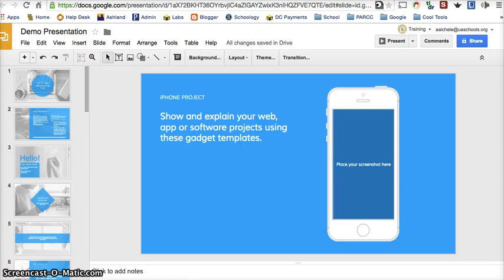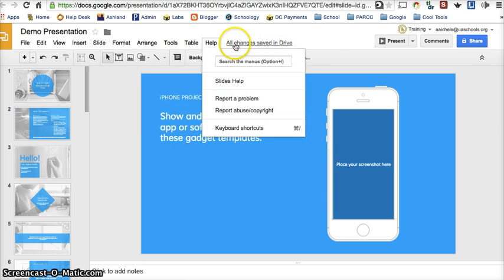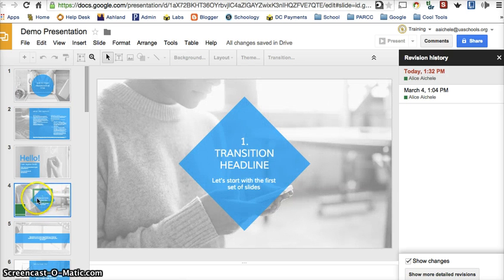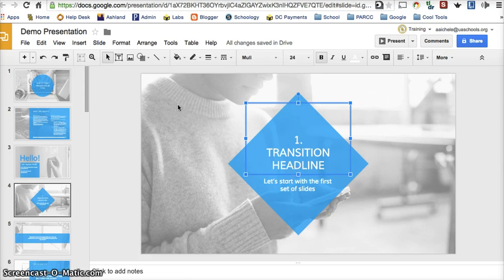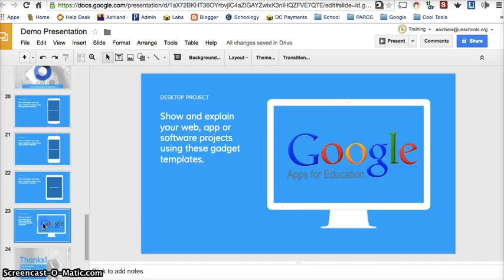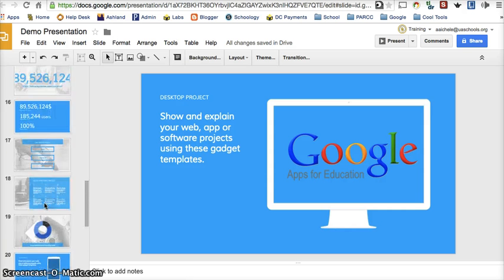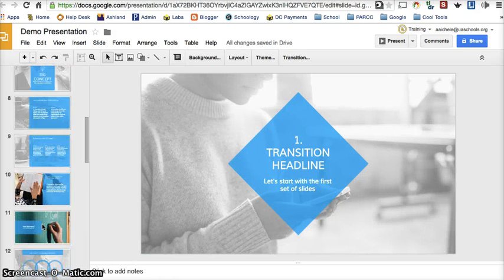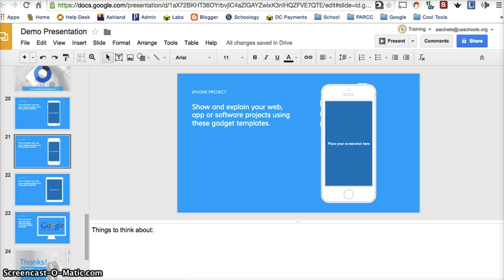Google Slides: Navigation and Formating